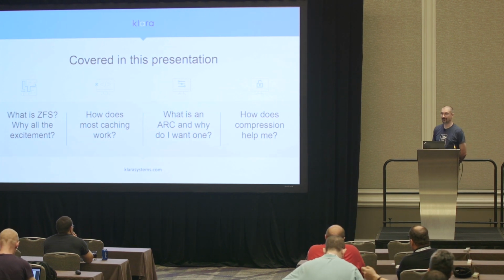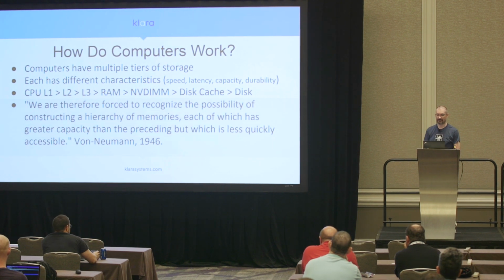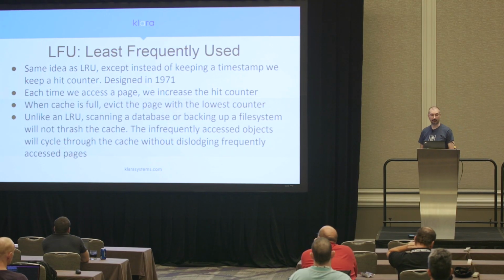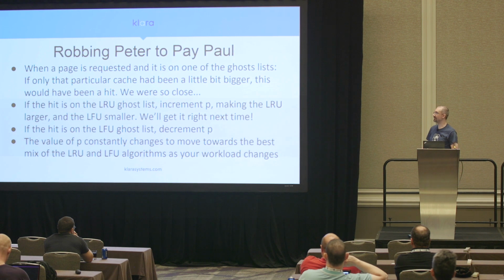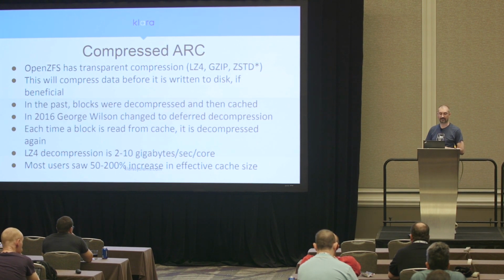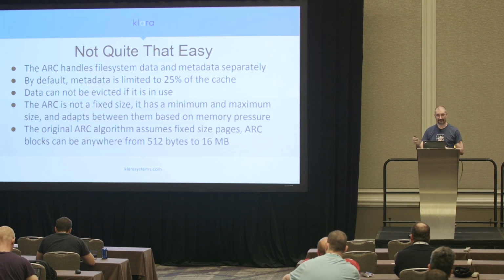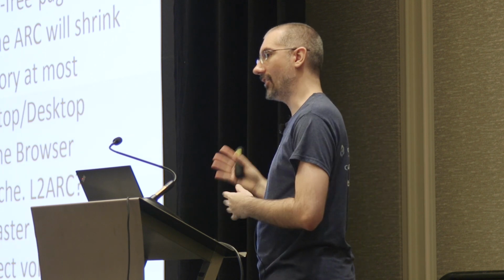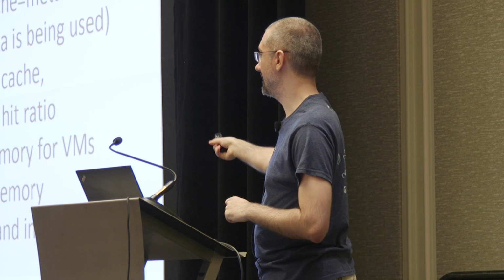ELI5: ZFS Caching (2019)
Speaker: Allan Jude

An in-depth look at how caching works in ZFS, specifically the Adaptive Replacement Cache (ARC) algorithm. Assumes no prior knowledge of ZFS or operating system internals.

ZFS does not use the standard buffer cache provided by the operating system, but instead uses the more advanced "Adaptive Replacement Cache" (ARC).